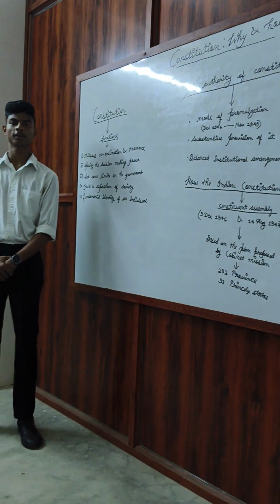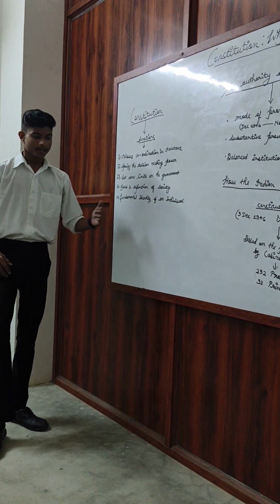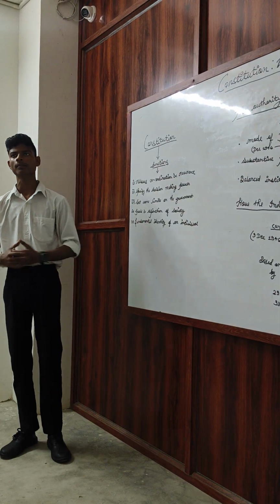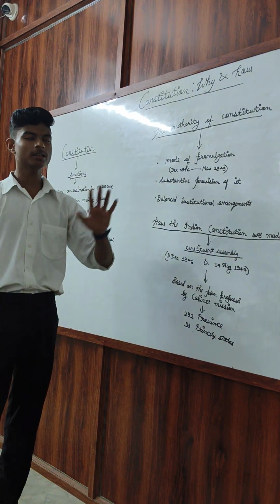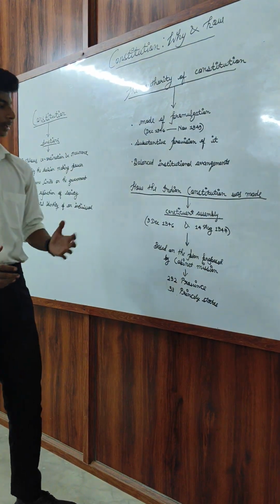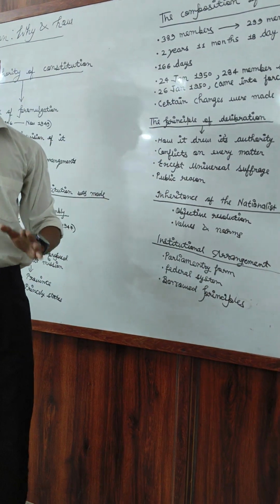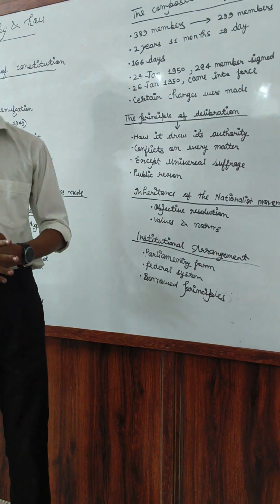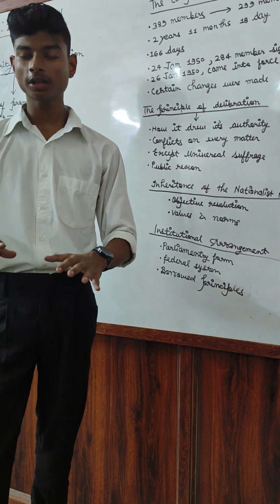Constitution why and How explain by my student ♥️